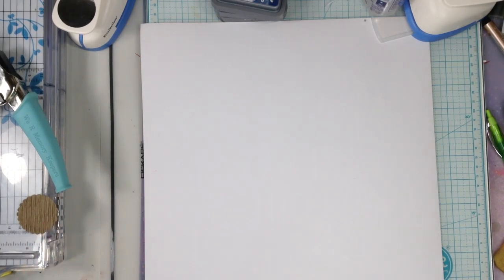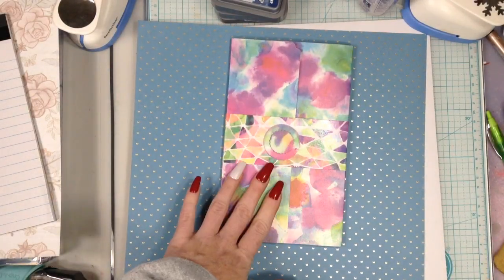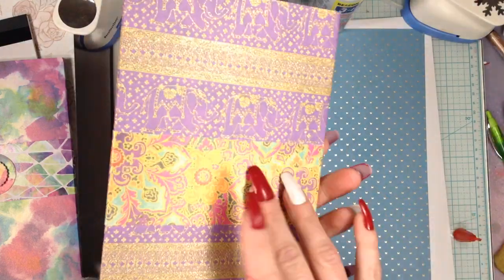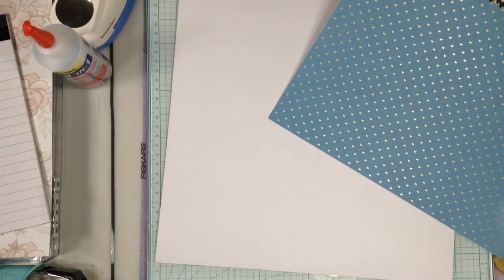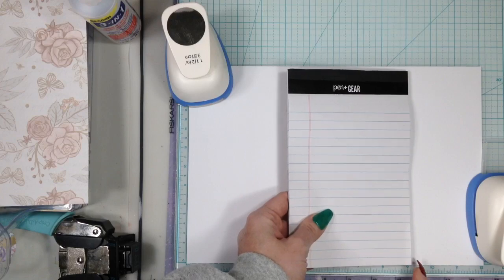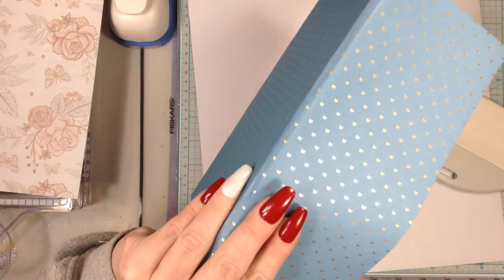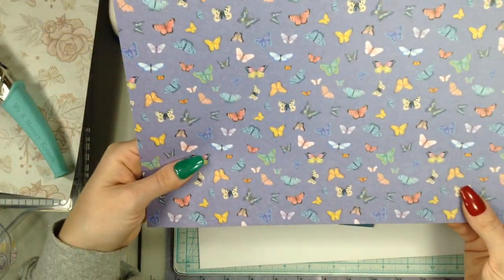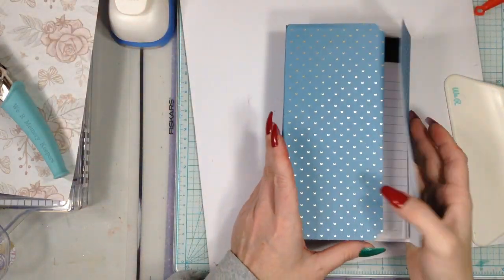Another quick, cheap, homemade gift!!!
I hope you enjoy this one..I thought I filmed so quick until I looked at the clock and it said 40 mins! lol These really are such a great idea! Whether you are adding this to another gift, bringing a stack of these to the office to pass out for Christmas cheer, or stuffing stockings--these sure are a cute way to say Merry Christmas in a crafty way! I got this idea from lyriclover on YOUTUBE. and added my own spin with pockets and playing with different closures. You can do the same and try different things to make this your own special homemade gift